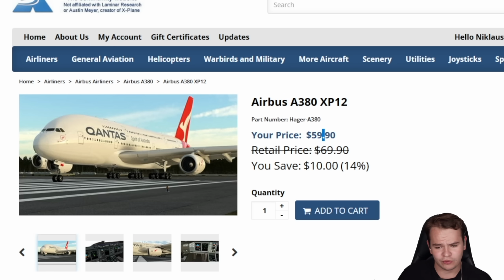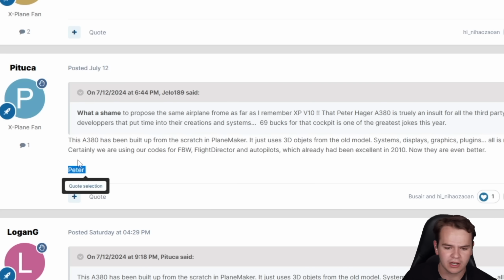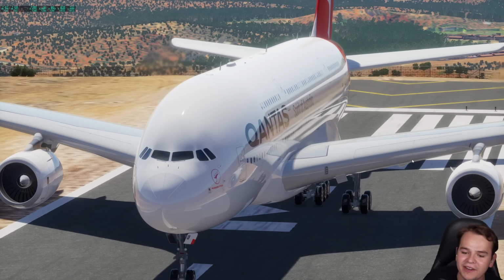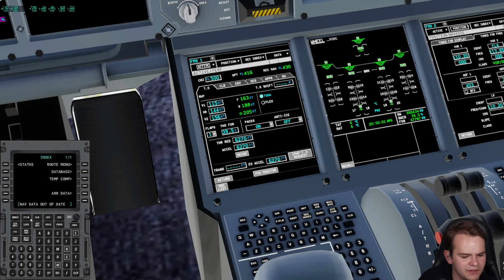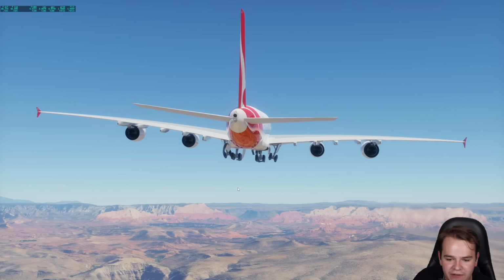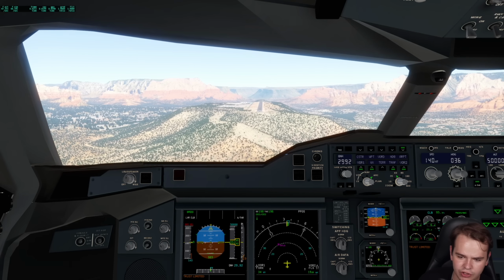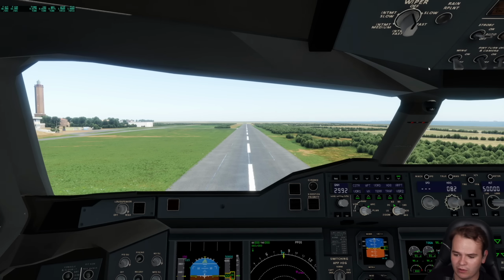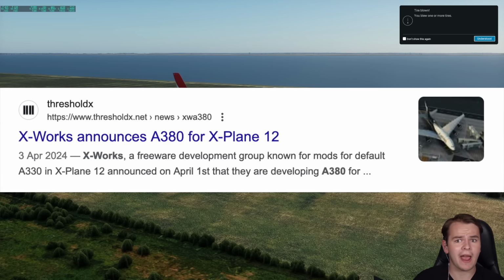Should You BUY The NEW a380 for X-Plane?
Today's Video: Should You BUY The NEW a380 for X-Plane?

Flightsim Setup:
Airbus Joystick
Boeing Yoke

Graphics Card

PC:
16" MacBookPro for editing.

©Swiss001 2021